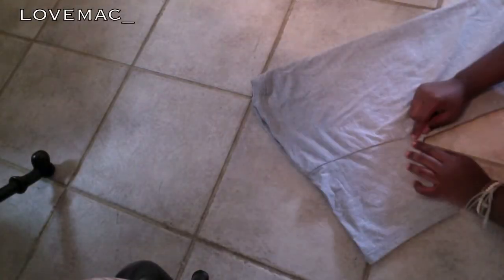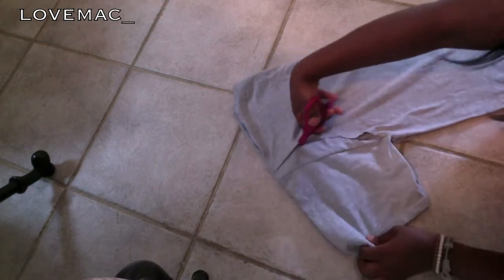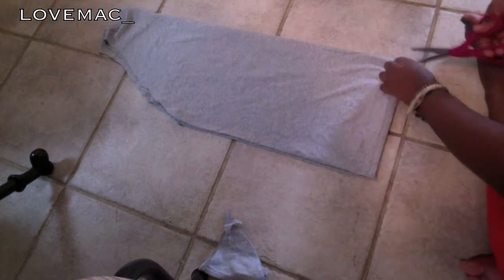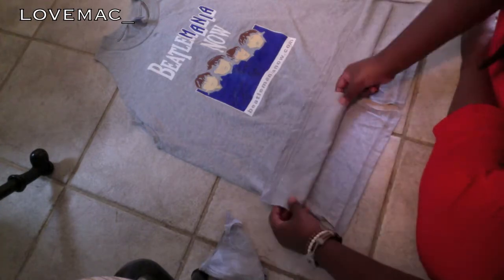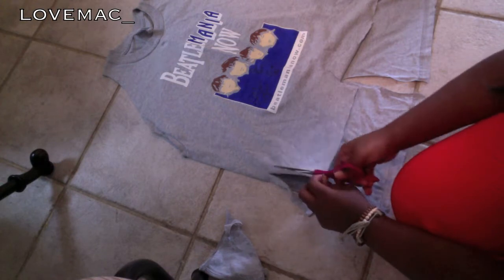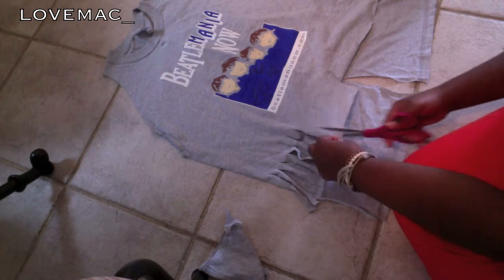T-Shirt Time| DIY Hi-Low Fringe Tees (Easiest Tutorial)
My very first time doing this type of shirt! Enjoy!

Love, dancerchic913.